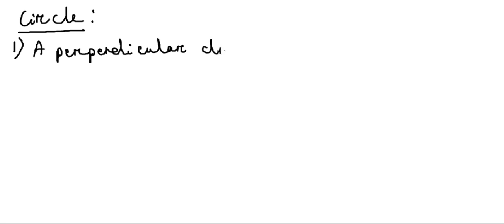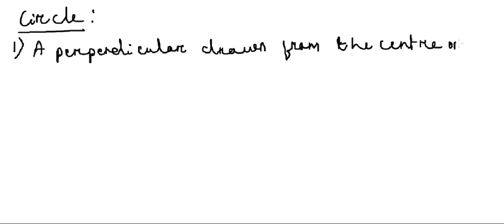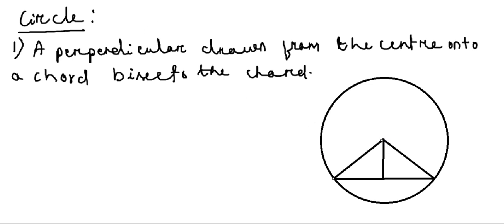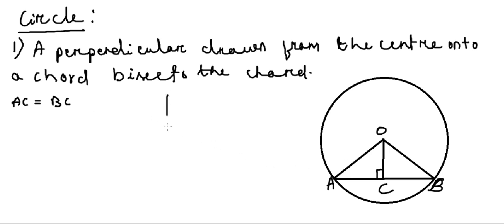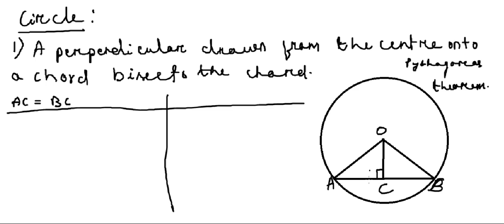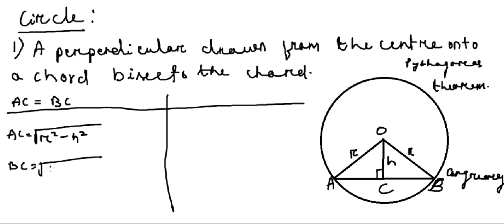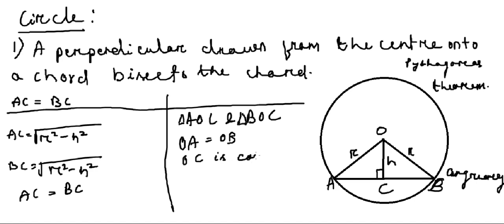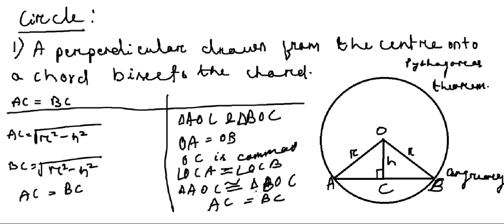First circle theorem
Proof of the first circle theorem about why the perpendicular drawn from the centre of a circle onto a chord bisects the chord.